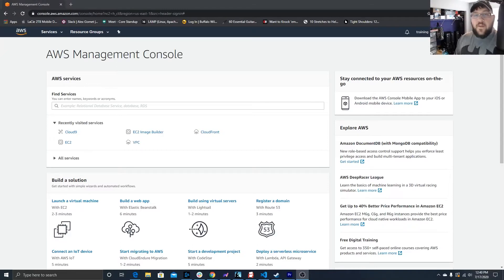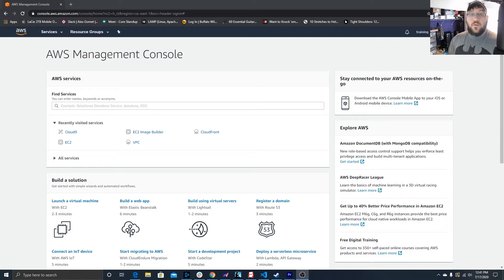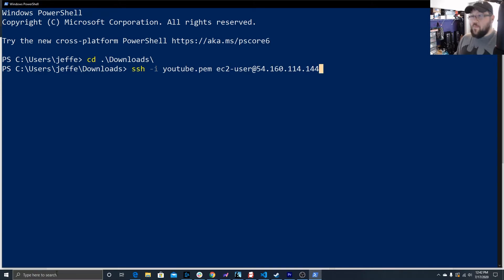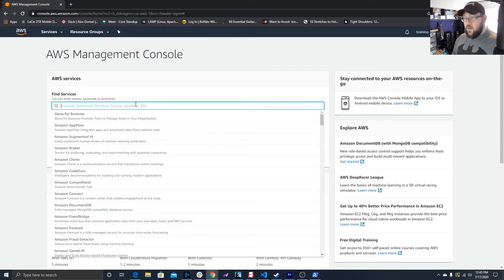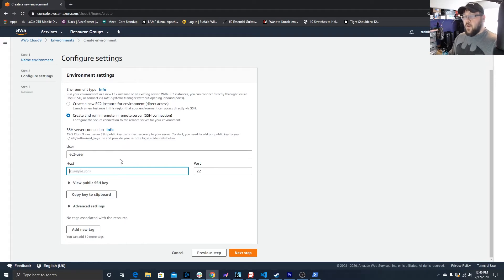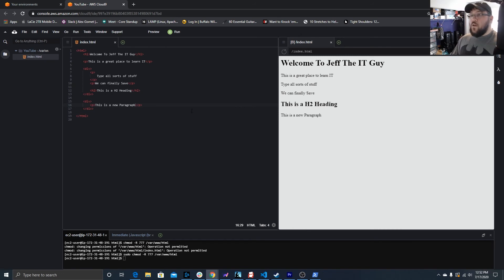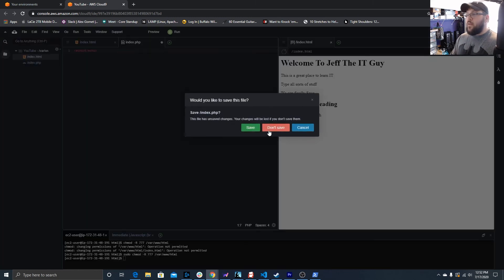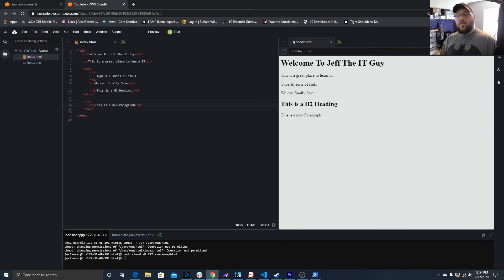How to Install Amazon Web Services Cloud9 IDE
Hello everyone. Lets install the Cloud 9 IDE on to our EC2 Instance. This is a step by step guide of getting the browser based IDE(Integrated Development Environment) installed to work with our EC2 Instance.

This is part 2 in a multipart series.

Commands used:

Install Python: sudo yum install python3 -y
Install Node: curl -o | bash
                          . ~/.nvm/nvm.sh

Install gcc: sudo yum install gcc -y
Install Cloud9 IDE: curl -L | bash

For getting the node environment path: which node